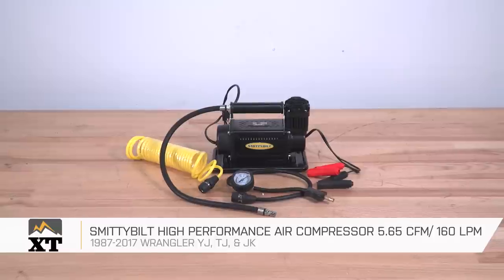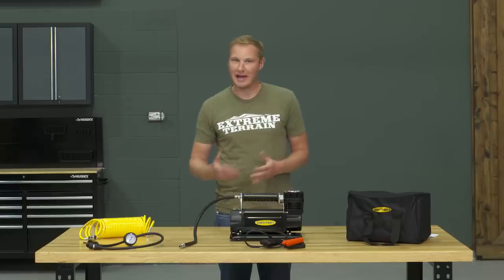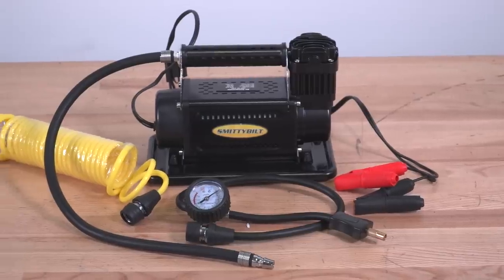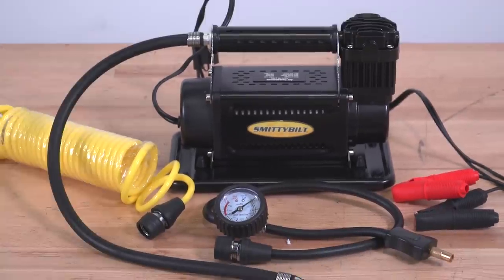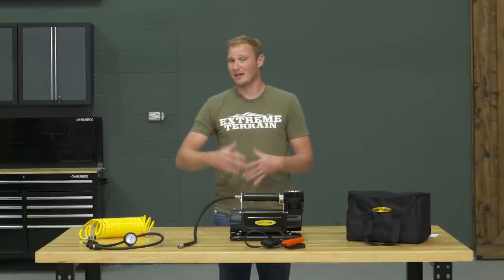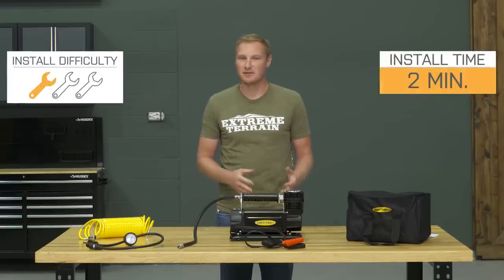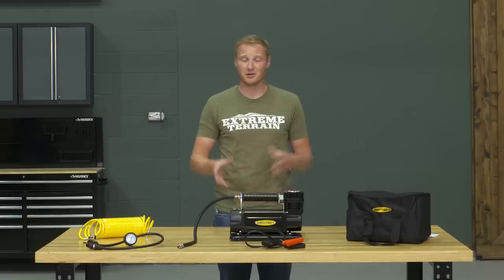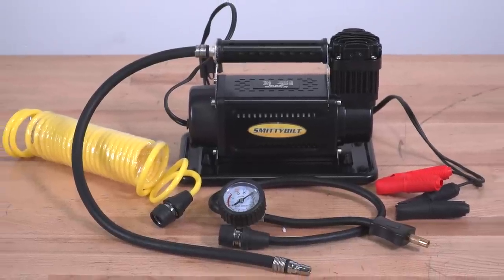Jeep Wrangler Smittybilt High Performance Air Compressor 5.65 CFM/ 160 LPM Review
This Smittybilt High Performance Air Compressor is convenient and easy to carry around with you wherever you go! This air compressor is made for Wranglers with 35-inch tires or larger and can inflate more than 50% faster than other air compressors.

Item J12727
MPN# 2781

Compact and Powerful. The Smittybilt High-Performance Air Compressor is a compact and powerful device that is designed for Jeep Wranglers equipped with 35” tires or larger. The specs of this high-performance air compressor will speak for itself. It has a maximum restart air pressure of 150 PSI, a maximum flow rate of 160 litres per minute and a flow capacity of up to 5.65 cubic feet per minute. With this much power, this air compressor can inflate a flat tire 50% faster than other air compressors in the market. The maximum voltage is 13.8V while the maximum amp draw is 45 amps. This air compressor is ideal for emergency situations or if you wish to quickly inflate the tires after rolling in sandy off-road terrain.

Built for the Outdoors. The Smittybilt High-Performance Air Compressor is built to withstand the rigors of off-road driving. It is equipped with a powerful 12-volt motor that is powered by the battery in your Jeep. It comes with a 24-foot coil hose, E-Z twist brass inflator, 10-foot power cord, and a durable nylon carrying bag for hassle-free storage. The motor is equipped with an automatic cut-off switch to prevent overheating damage. It also comes with a built-in removable air filter to pump clean air into the tires and other inflatable items.

Easy to Use. The Smittybilt High-Performance Air Compressor is applicable to all 1987 to 2018 Jeep Wranglers equipped with stock or aftermarket wheels and tires. Simply attach the clip connectors to the positive (+) and negative (-) terminals of the battery, connect the inflator tip to the tire valve stem, and turn on the compressor.